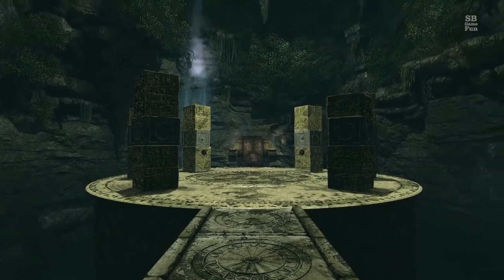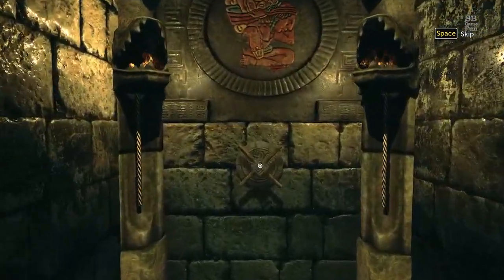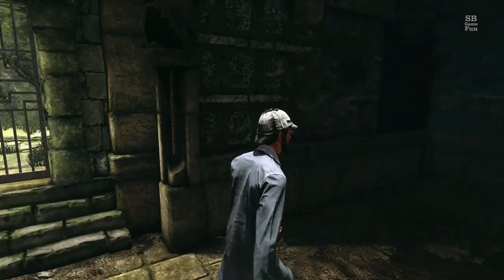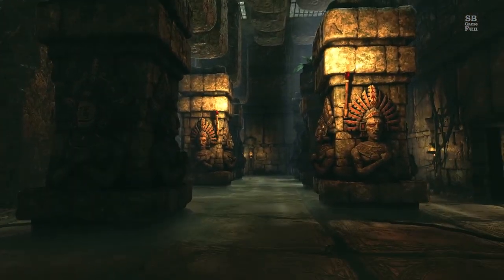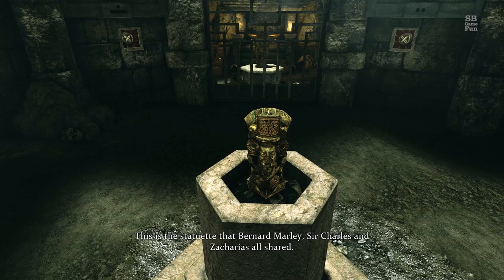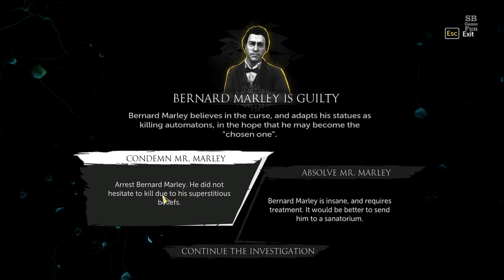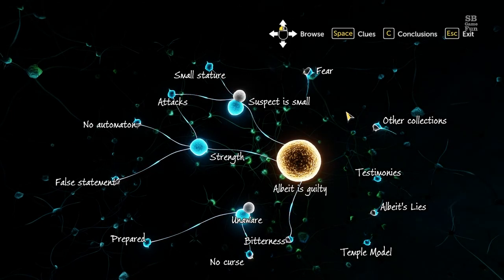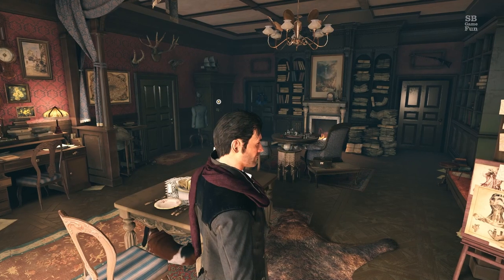Sherlock Holmes: The Devil's Daughter | Episode 12 | The Treasure of Tecun Uman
It's Sherlock Friday! Happy Thanksgiving! Today, we RUN thru all the temple puzzles, make our final deductions and begin out next case, INFAMY. :)

Episode Breakdown
00:00 Welcome back
01:00 The platform puzzle
13:30 Indy Jones boulder
16:50 The floor puzzle
20:35 The face puzzle
25:45 The Bridge Puzzle
27:55 The Treasure of Tecun Uman
29:00 The gate puzzle
32:25 Albeit was left behind
33:50 Deduction time
39:45 Replay 1
43:30 Replay 2
46:45 Albeit is guilty
48:50 New case - Infamy